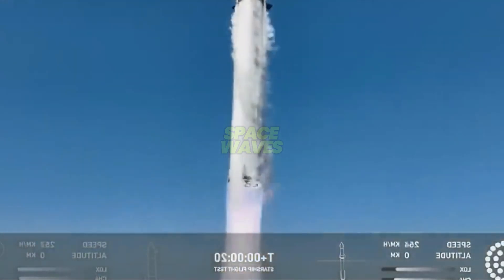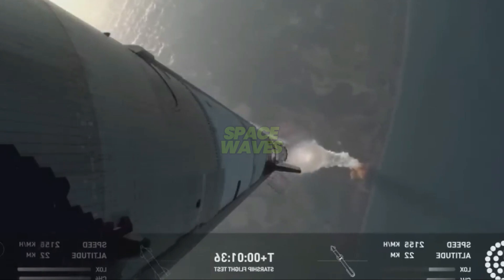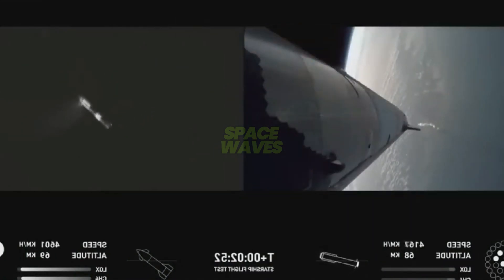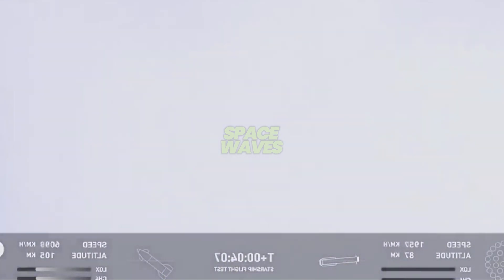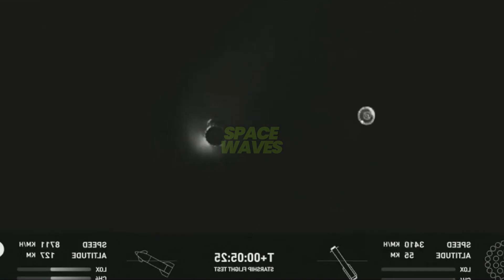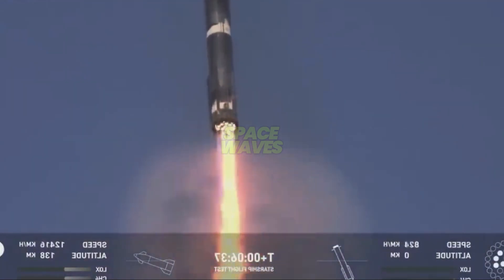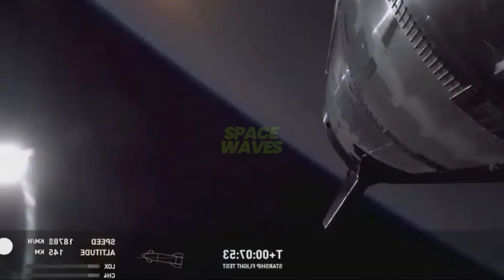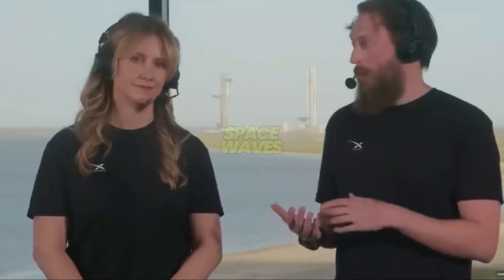Elon Musk's SpaceX Starship Explodes Mid-Air: Debris Rains Down on Earth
Elon Musk’s SpaceX Starship Rocket Explodes Mid-Air!

Elon Musk’s SpaceX Starship rocket has experienced another dramatic failure just minutes into its eighth test flight. This catastrophic mid-air explosion resulted in glowing debris raining down across the sky above the Bahamas. SpaceX had launched the world’s largest rocket moments earlier from Boca Chica, southern Texas.